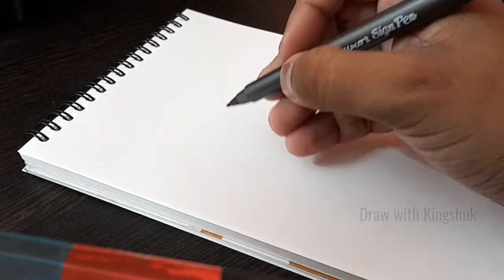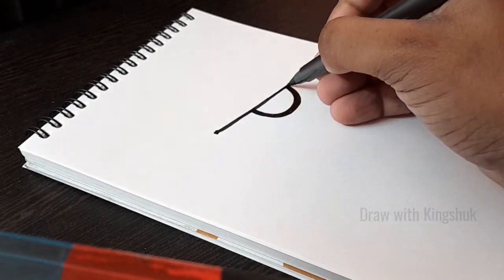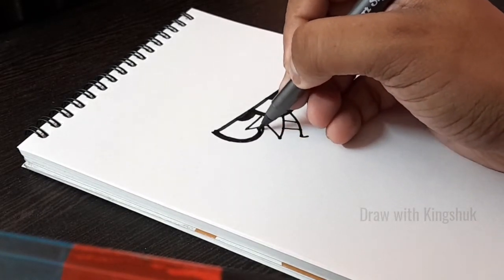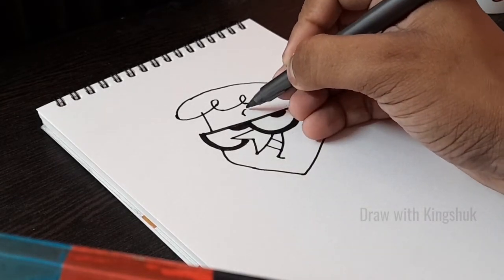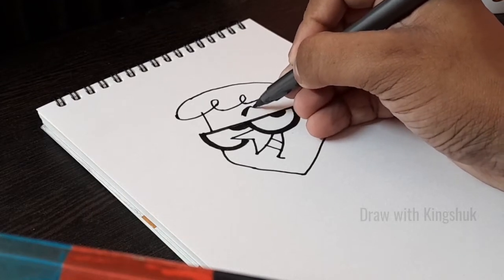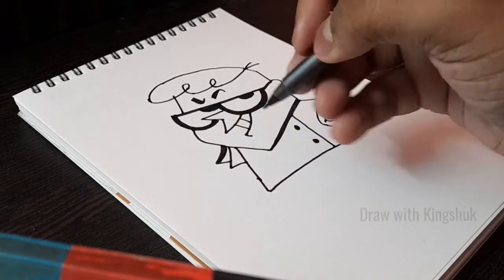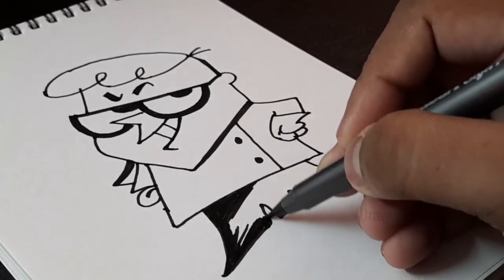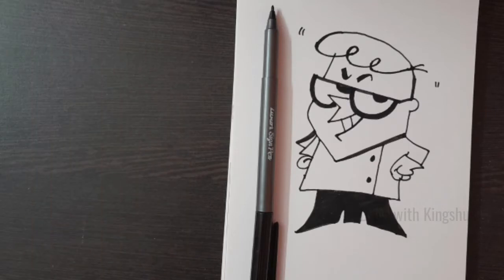How to draw Dexter from Dexter's Laboratory|step by step